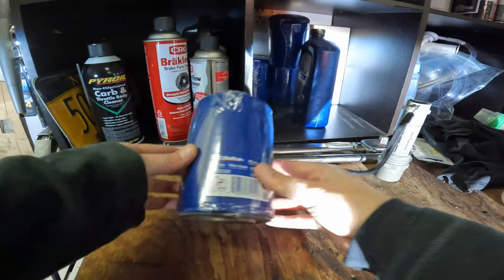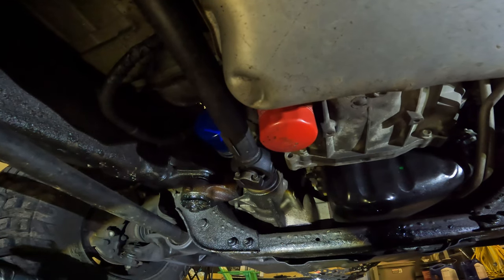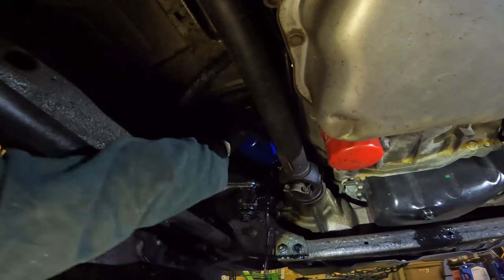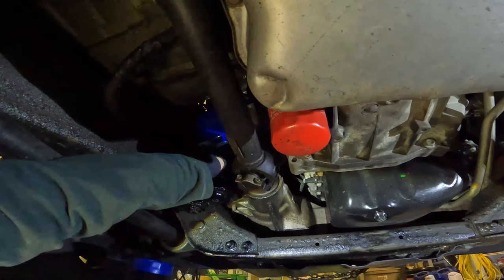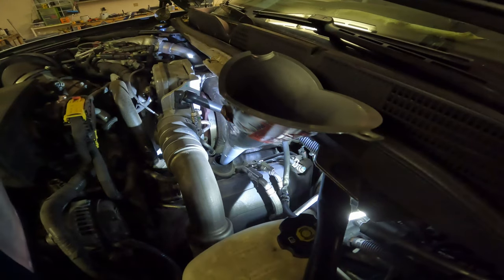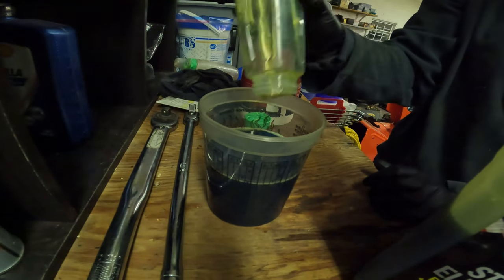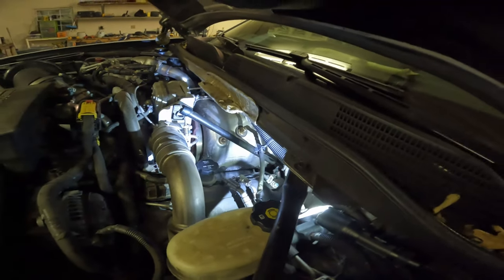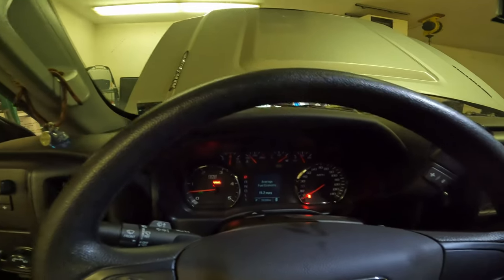Oil change on 2018 GMC Sierra 3500 L5P Duramax